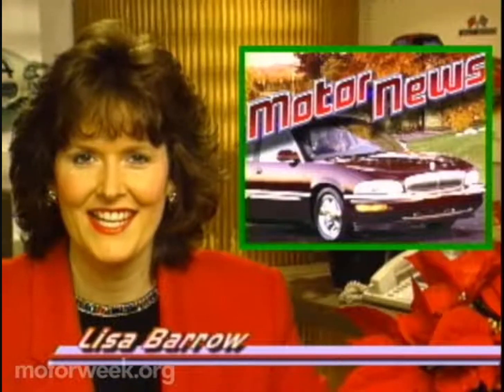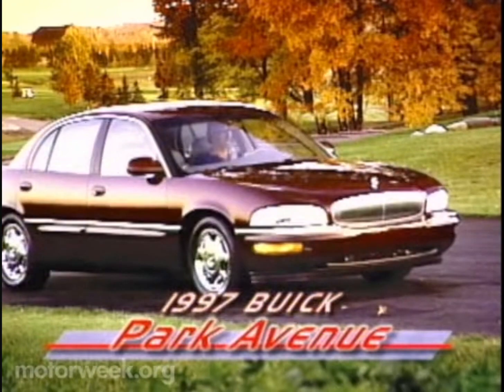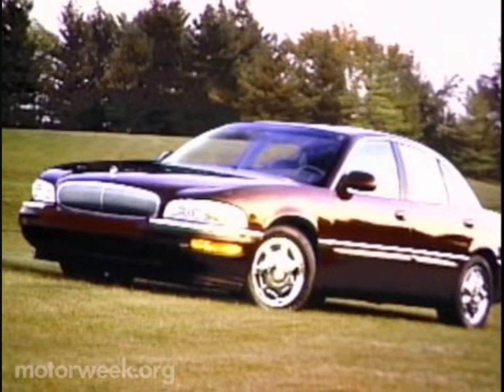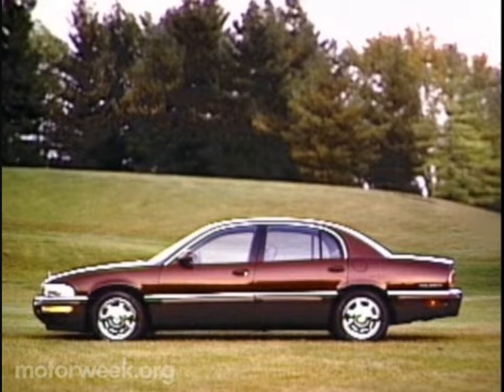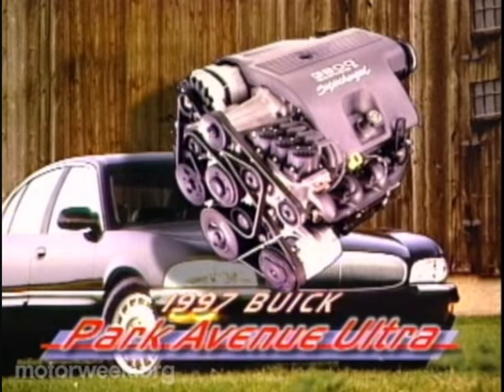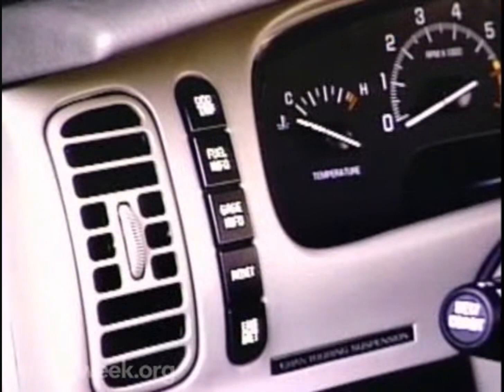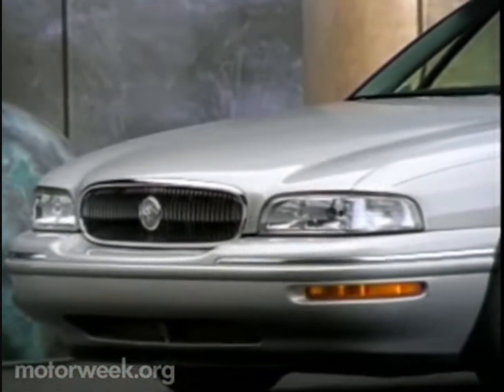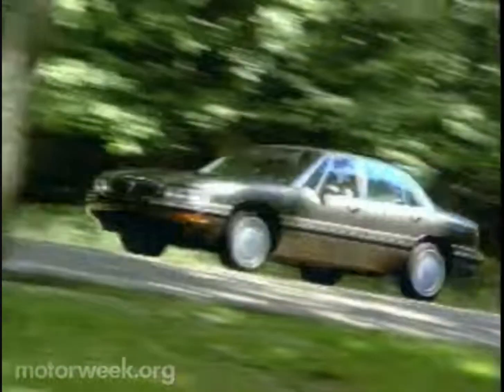MW 1996 MotorNews The 1997 Buick Park Avenue | Retro Review